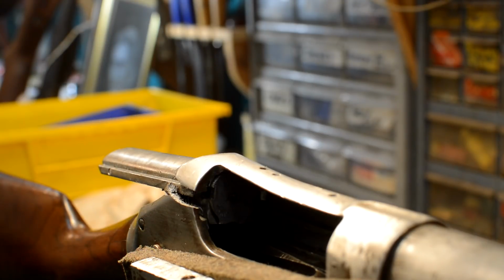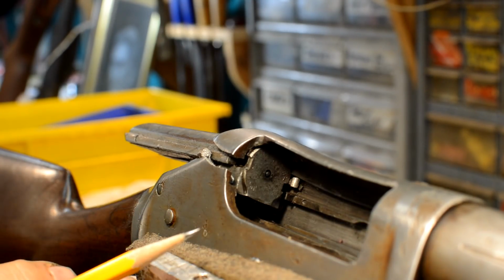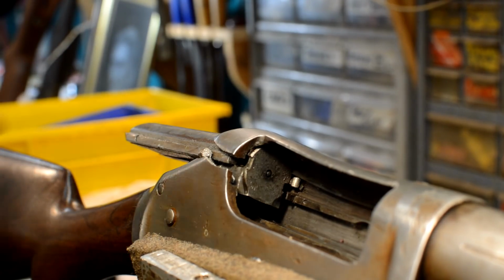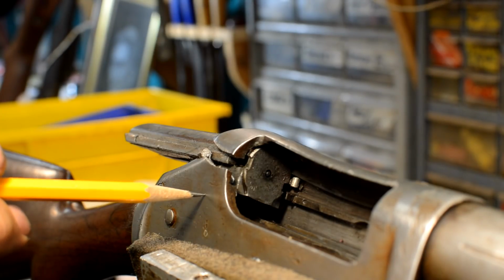1897 Winchester Brittle Fracture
Slamfire NOT the old pumps , no...Remember, what we show here is what you need to go learn, not a tutorial. If you do not posses the skills to perform at this level, do NOT attempt.